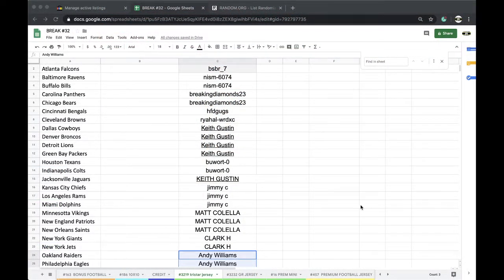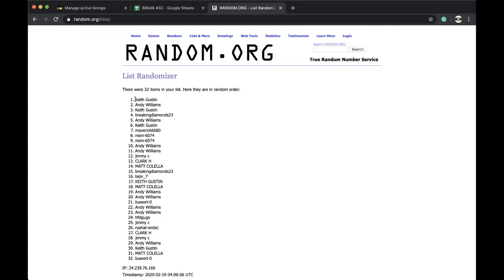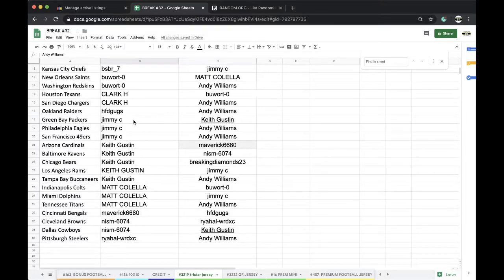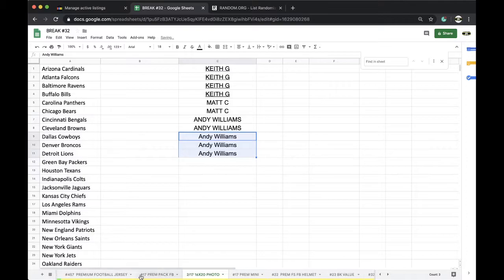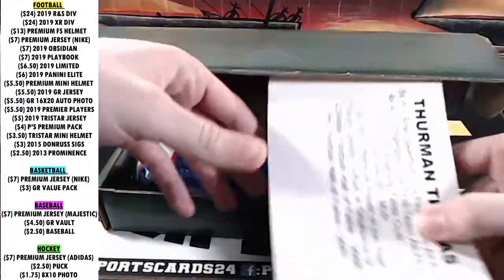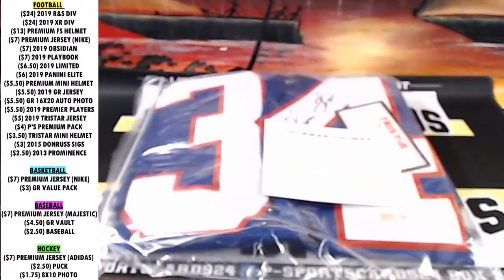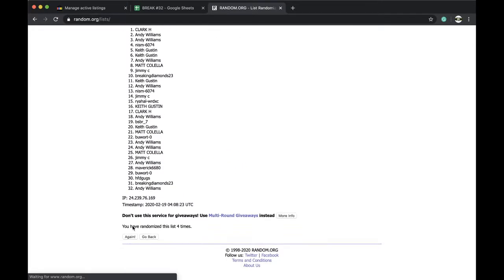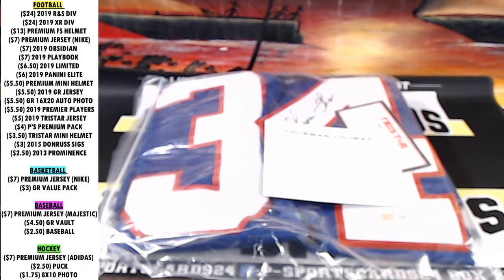BREAK #3219 | 2019 TRISTAR AUTOGRAPHED AUTO FOOTBALL JERSEY BOX LIVE BOX BREAK